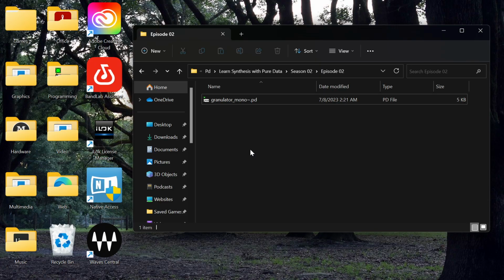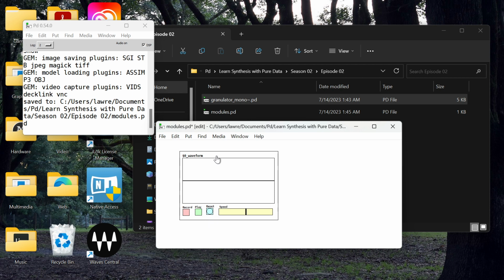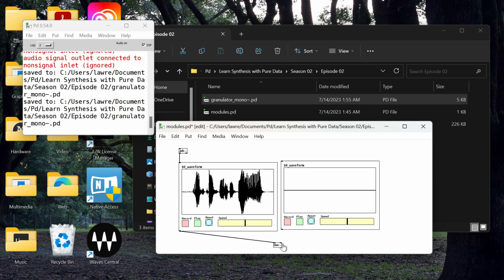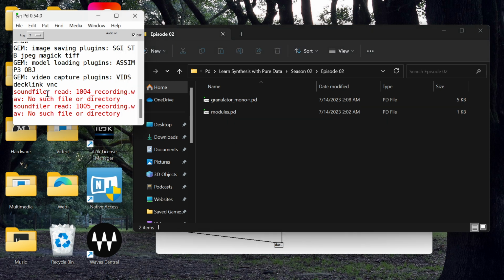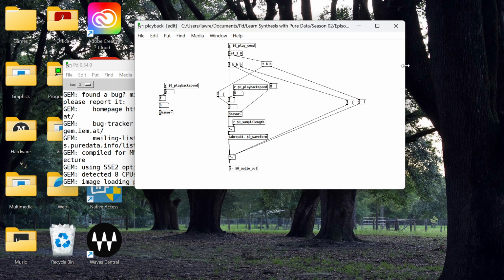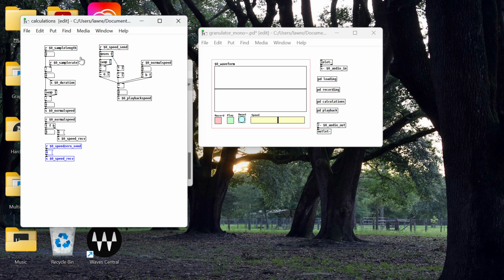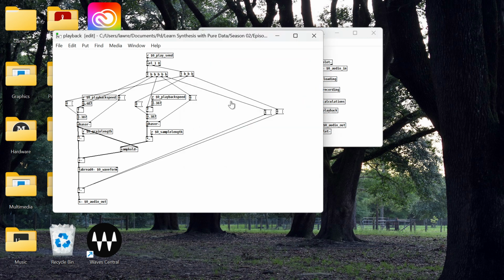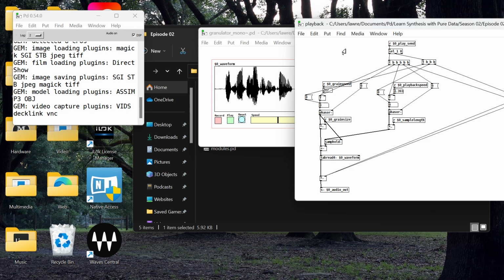Learn Synthesis with Pure Data S02E02 - Granulating Sound Part 1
Now that we have created a looping sampler, it is time to turn our attention to granulating the sound. The episode begins with a little bit on using PD patches as abstractions. This is where you can load a Pure Data patch into another one straight from file and allow it to have its own uniqueness within the overall parent patch. After this, we learn how to use sample and hold as a technique for cutting the audio waveform into segments called grains which can then be varied in pitch and speed. This is part 1 of 2 ,and in the next episode we will add windows to smooth out the granulation effect.

Links